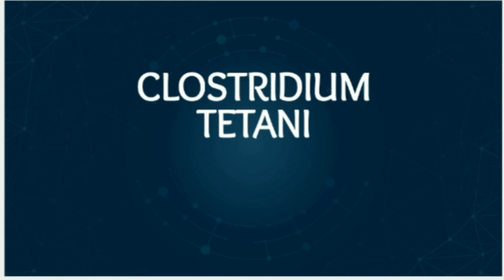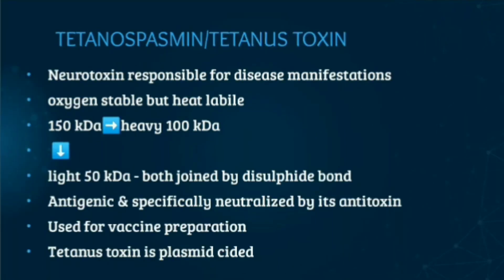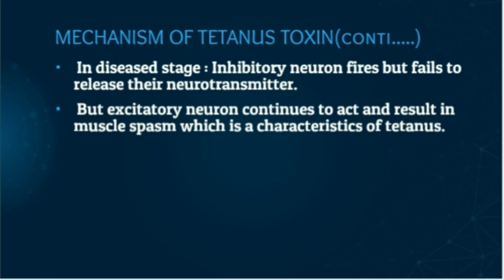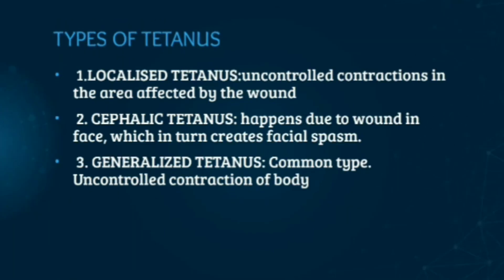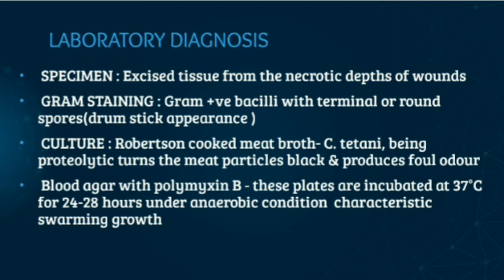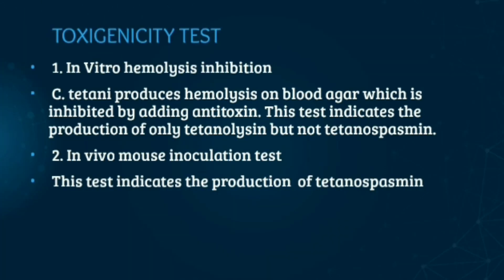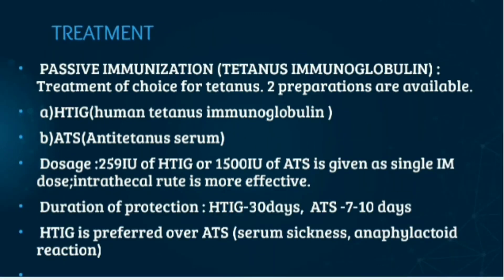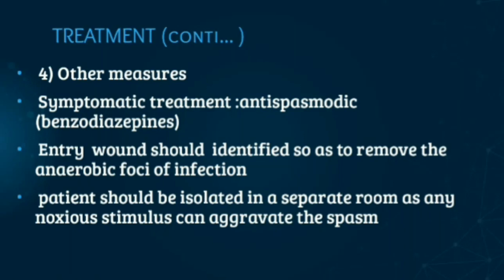CLOSTRIDIUM TETANI Microbiology lecture for medical students. Clostridium tetani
The slides based on this lecture is available in my instagram  page ROSE MEDICAL LECTURES. Link 👇

This video include:
Properties
Virulence factors
Mechanism of action of tetanus toxin
Mode of transmission
Clinical Manifestation
Complications
Laboratory diagnosis
Culture
Toxigenicity test
Treatment
Prevention

u tetanusimmunoglobulindose
u istetanusacommunicabledisease
clostridium tetani biochemical test
clostridiumtetanibacteriacauseswhat disease